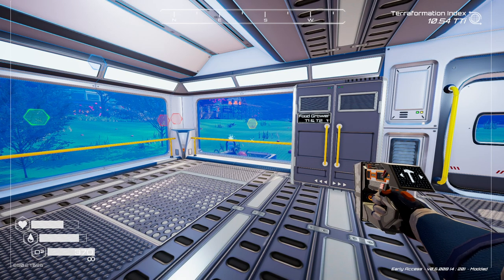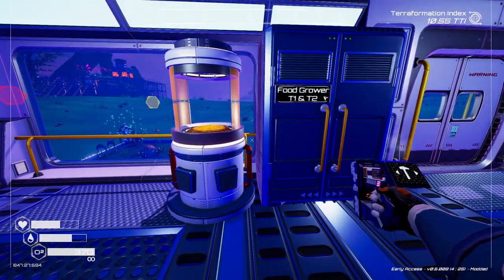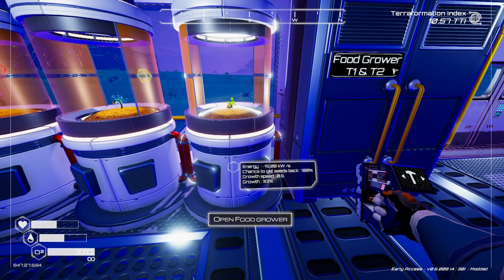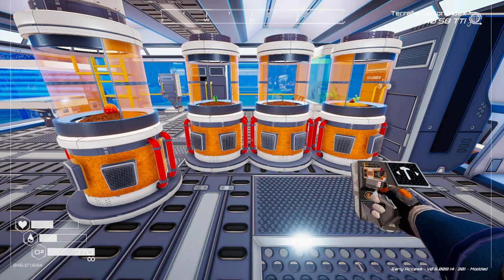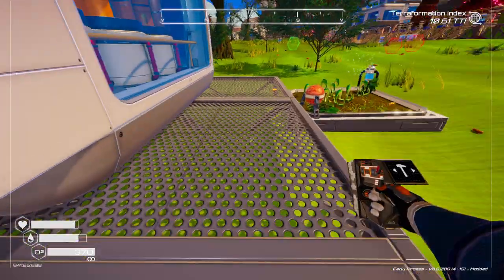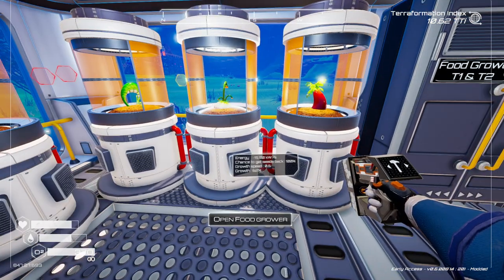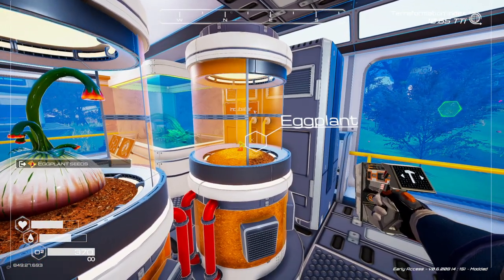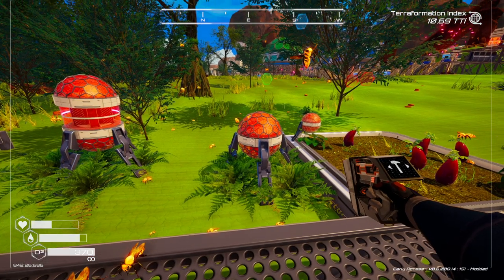Planet Crafter - How To . . . Use Food Growers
Part of a series of "HOW TO . . ." make and create things in the game Planet Drafter.